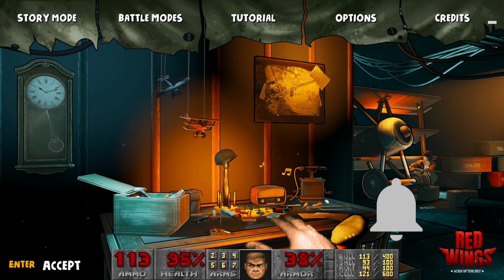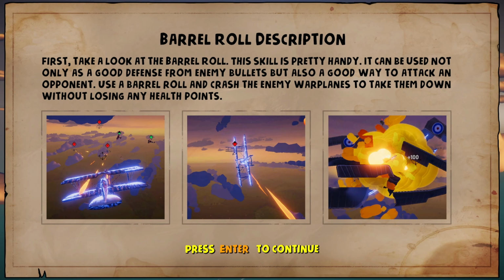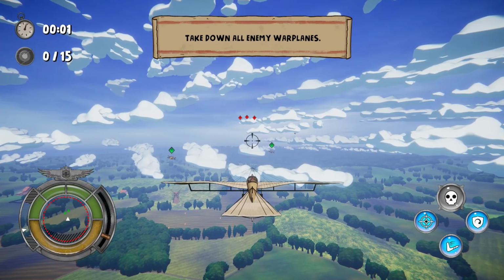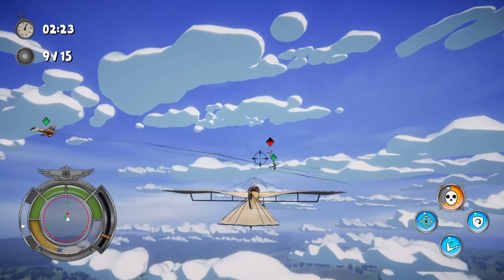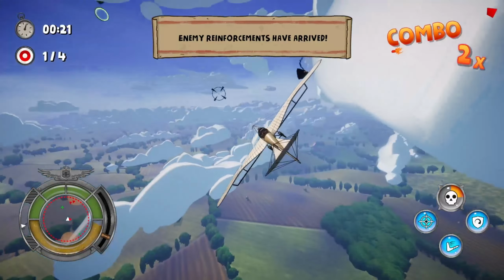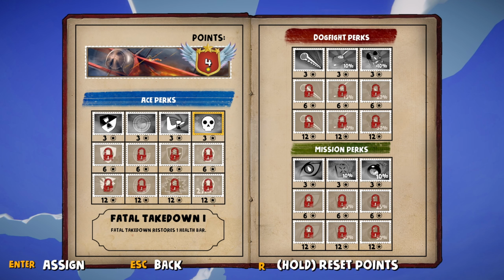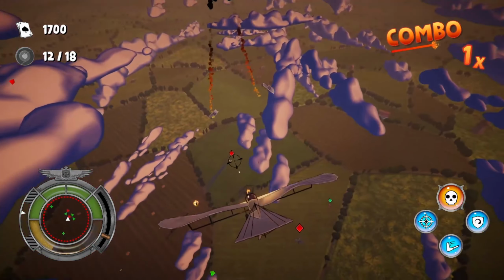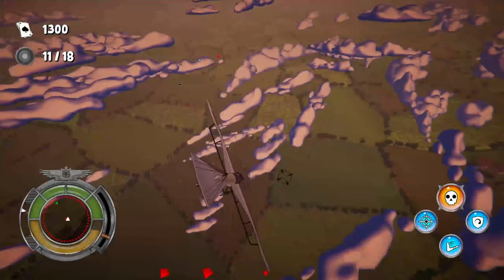Let's Play Red Wings Aces of the Sky - Blimps Ahoy? Do a Barrel Roll!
Thank you, Peppy!

Opening - 0:00
Tutorial - 0:05
Triple Alliance Chapter 1: Raise Hell Mission 1 - 6:13
Mission 2 - 14:30
Mission 3 - 20:02